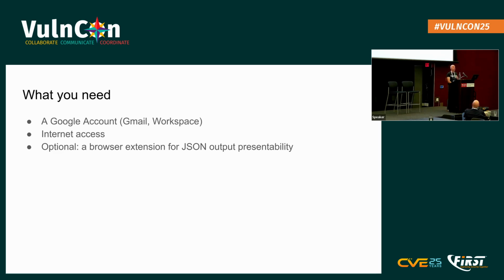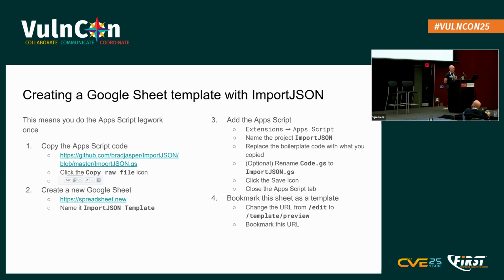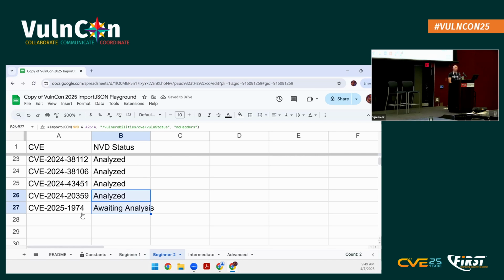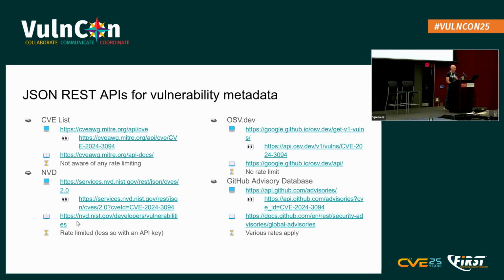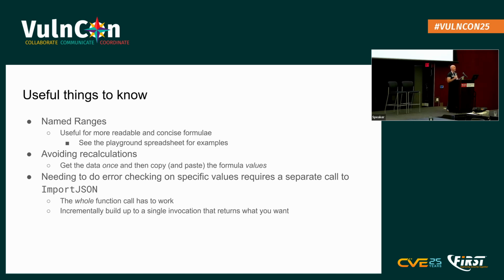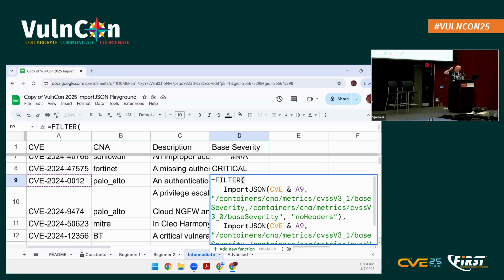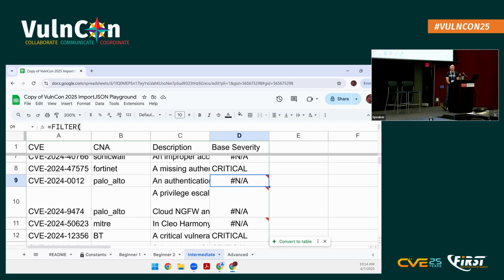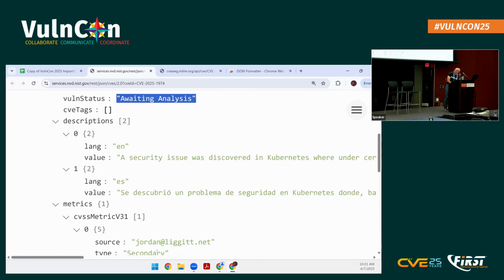Vulnerability Data Analysis with Google Spreadsheets and Apps Script for Fun and Profit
Andrew Pollock (Google Open Source Security Team, AU)

Andrew Pollock has most recently been a Senior Software Engineer on Google’s Open Source Security Team (GOSST), working on OSV.dev. He is passionate about consistent high quality, machine readable vulnerability metadata for detecting and remediating vulnerabilities in open source software. He is based in Brisbane, Australia.
Andrew will share tips and tricks on how to use Google Sheets, Apps Script and the various JSON APIs available from the CVE List, the NVD and OSV.dev to slice and dice vulnerability metadata, based on his experiences in Spreadsheet Engineering